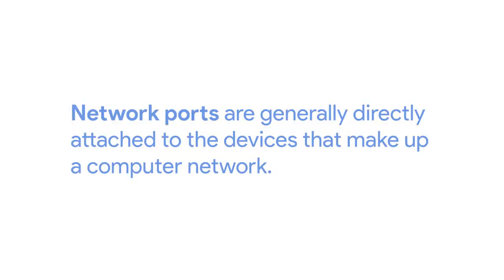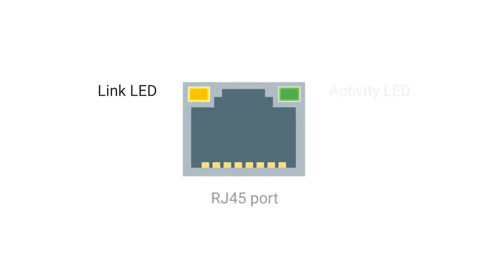3 Network Ports and Patch Panels